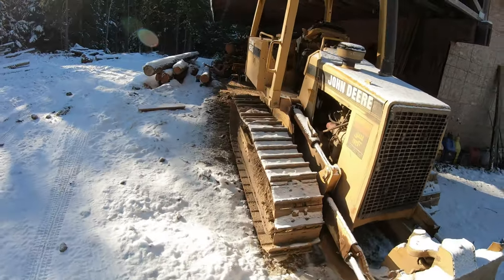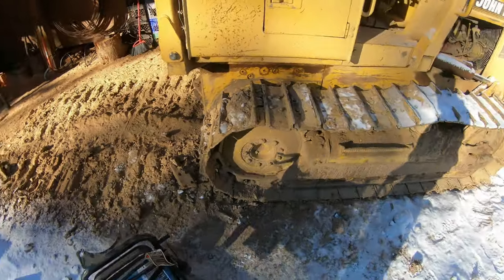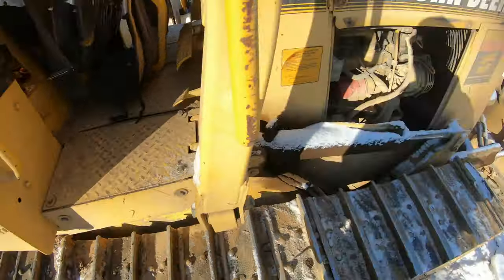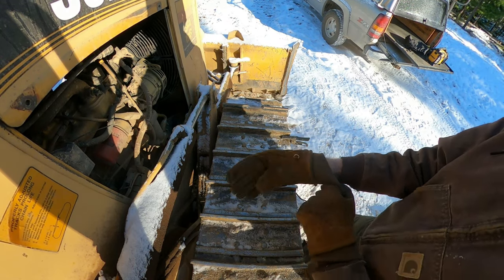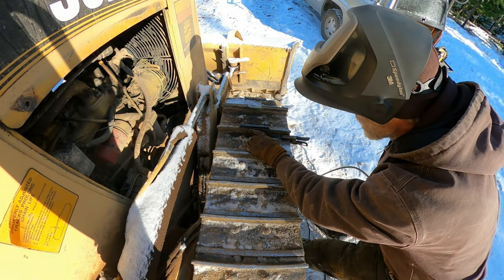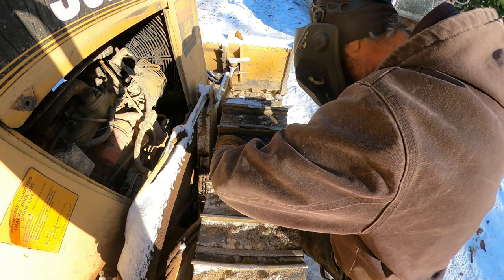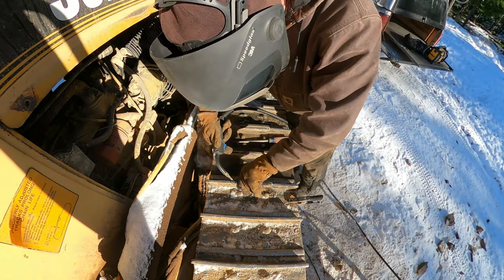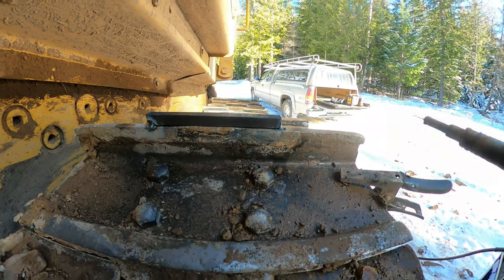Welding on Dozer Grousers for Winter Traction!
Winter is here and Carl needs traction while driving the dozer and plowing our steep road. Derek shows us how too get it done in the middle of winter!